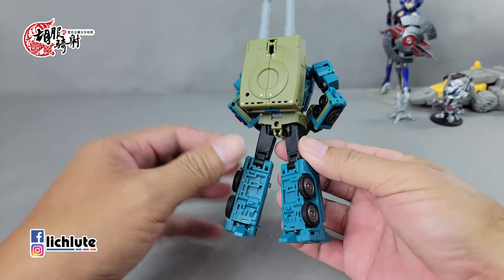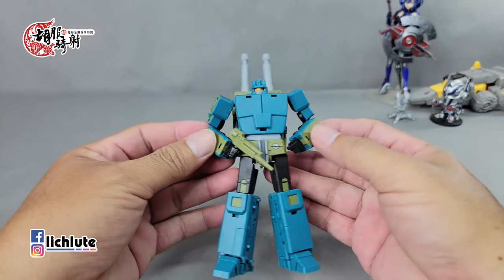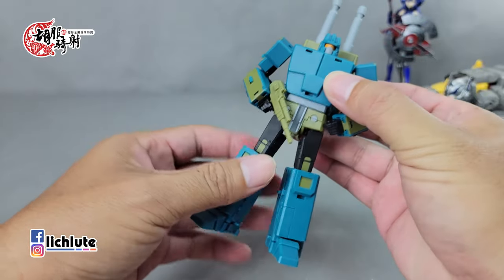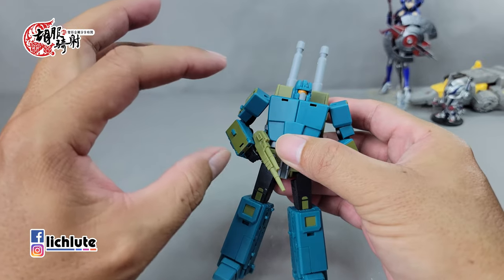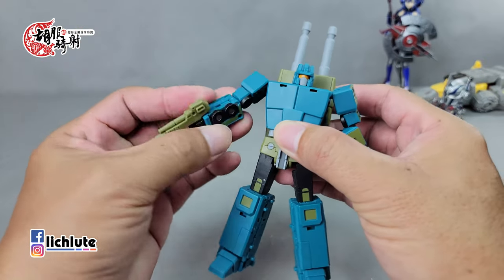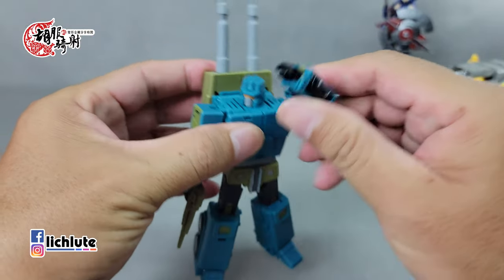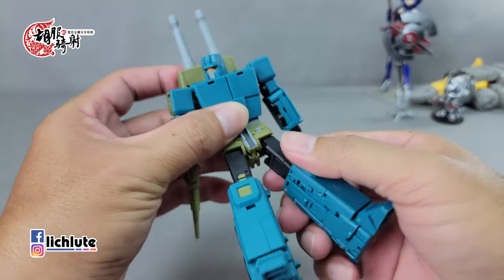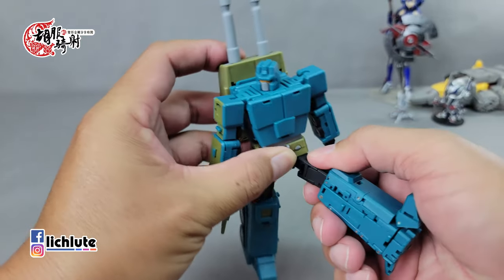胡服騎射的變形金剛分享時間 1712集 魔方 軍事合體 襲擊 夜襲 MS TOYS MS B53 Night Tracer Onslaught